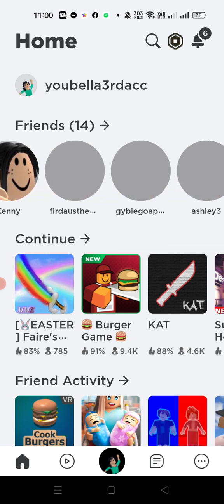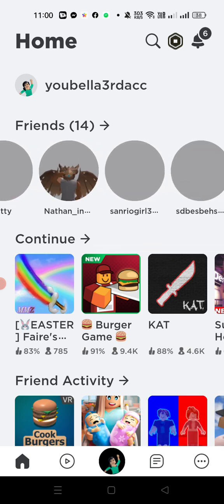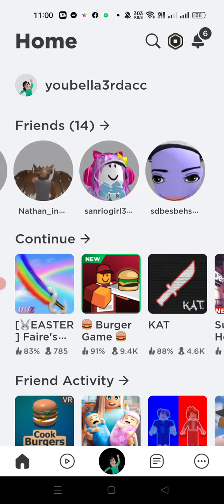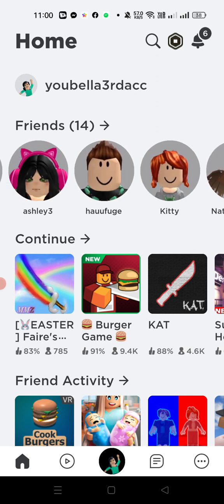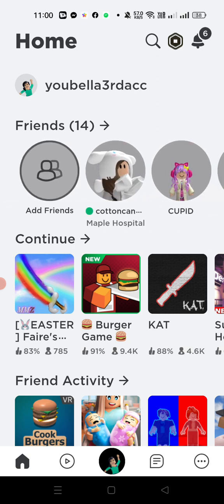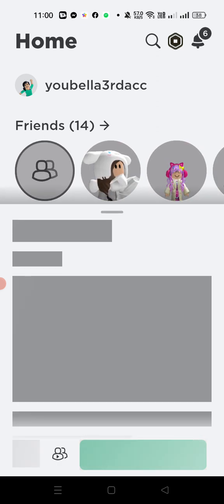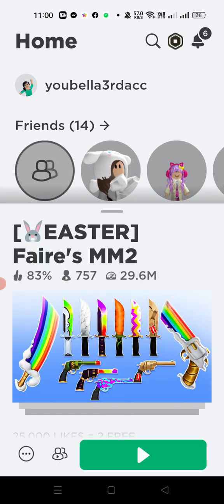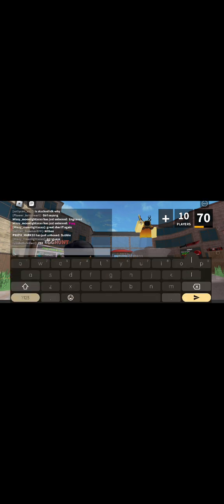playing roblox mm2...